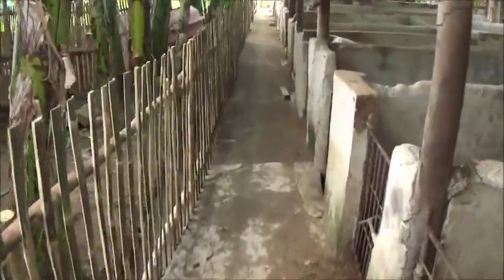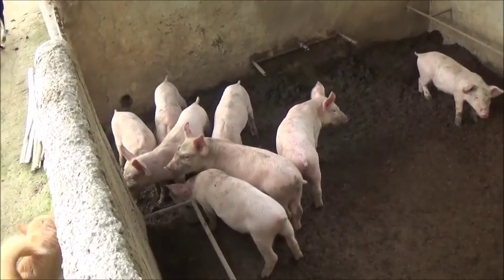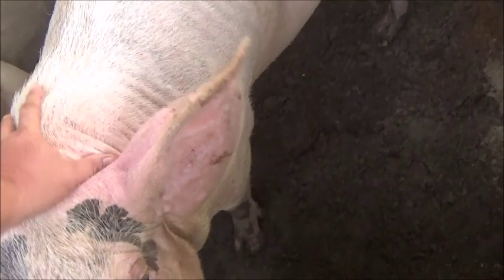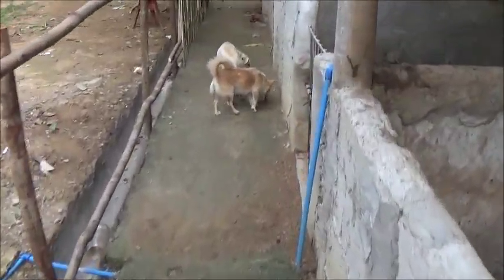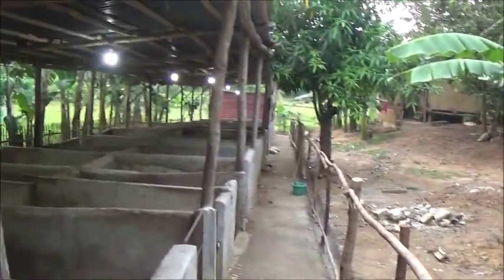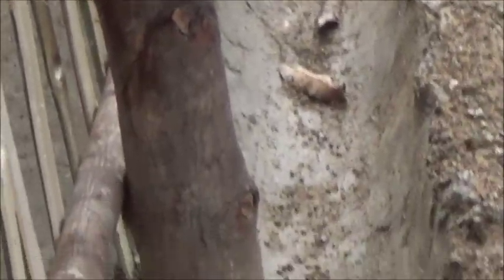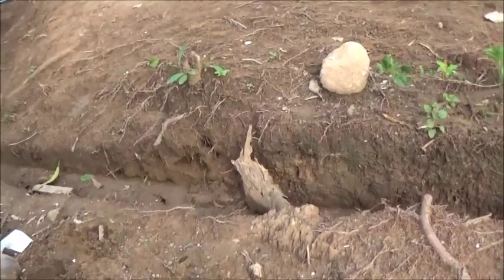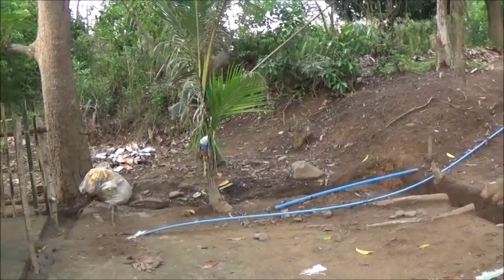More Progress On The Fence Around The Piggery